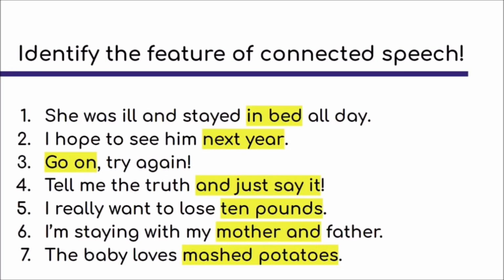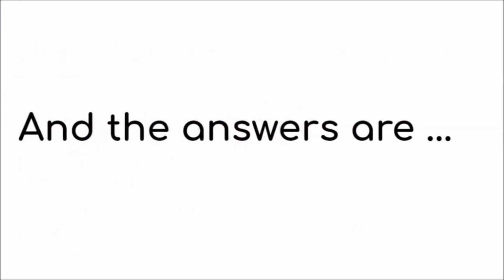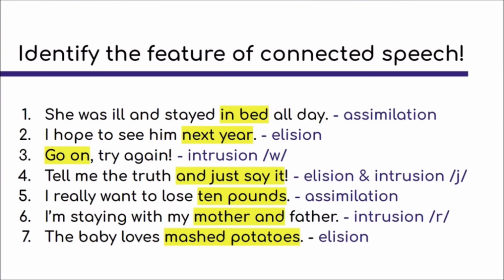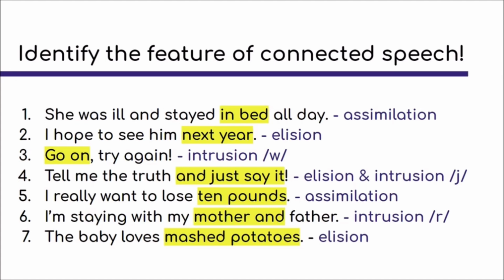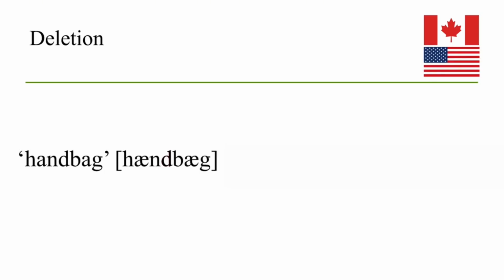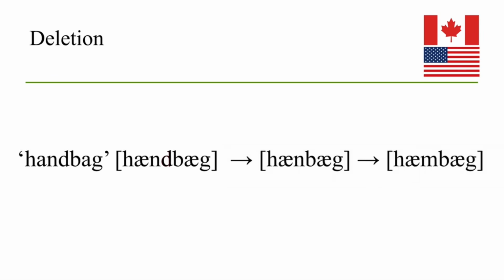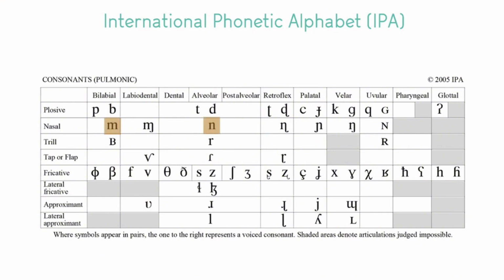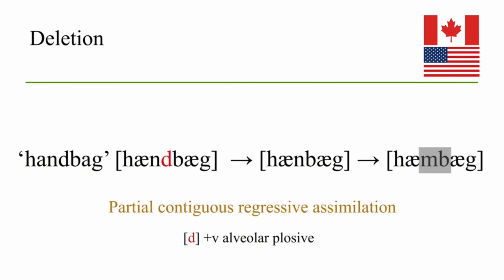Deletion (Elision) In Connected Speech | Final Project